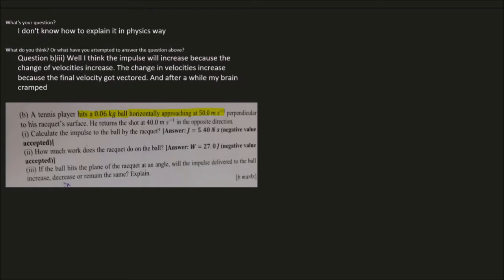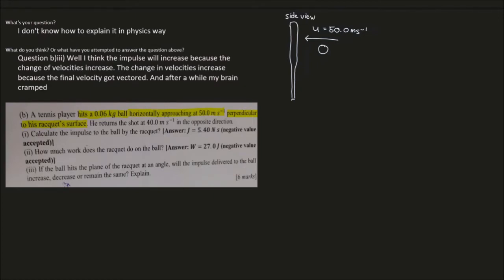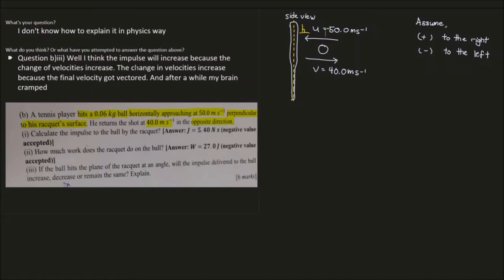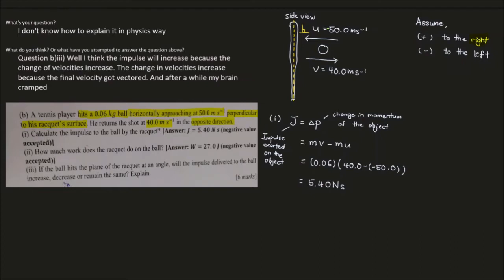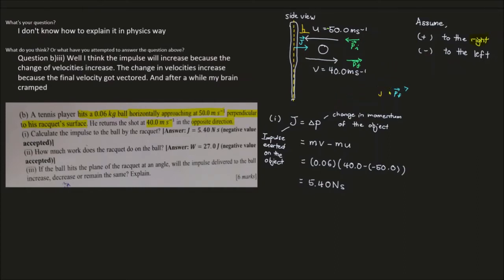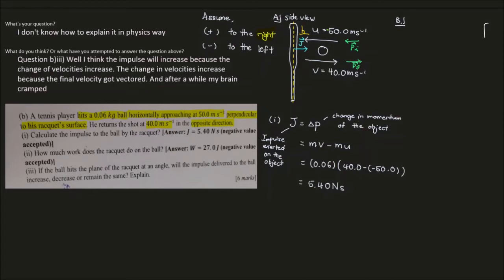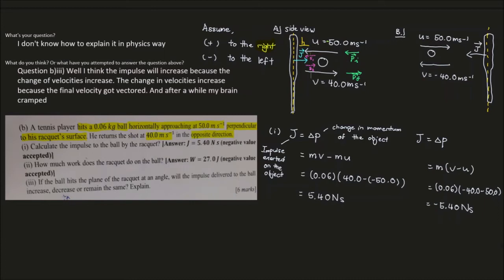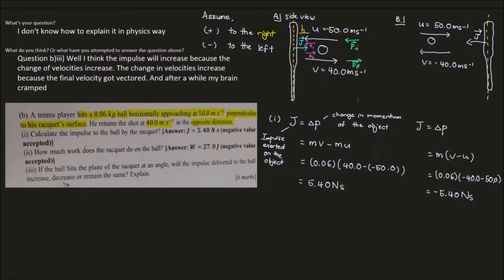Impulse and work done [A question a day (6)]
Timestamp
00:00 - Introduction
00:08 - Understanding the situation
01:51 - Sign convention
03:51 - Qb (i)
08:43 - Why +/- impulse are both accepted?
11:44 - Qb (ii)
13:53 - Work energy theorem
17:45 - Why only the -ve work done can be accepted?
19:21 - Qb (iii)
25:30 - Respond to the student's question
26:45 - Closing